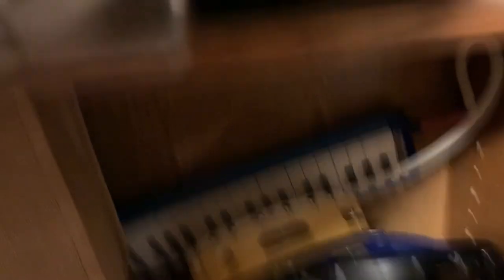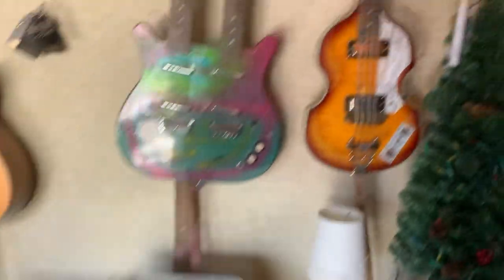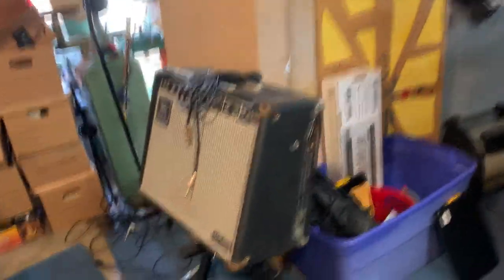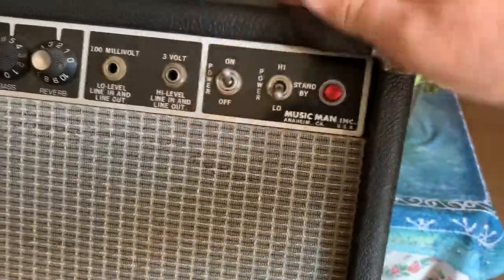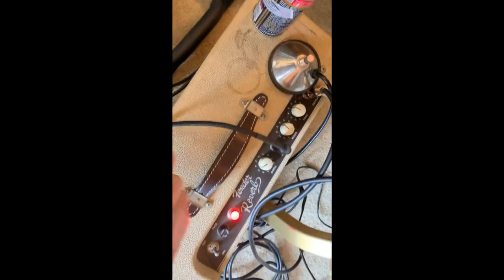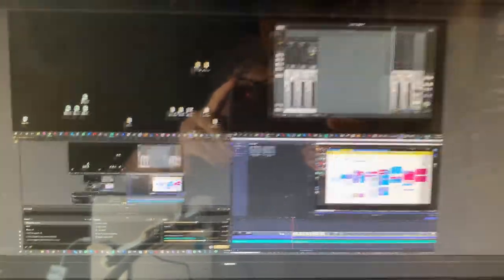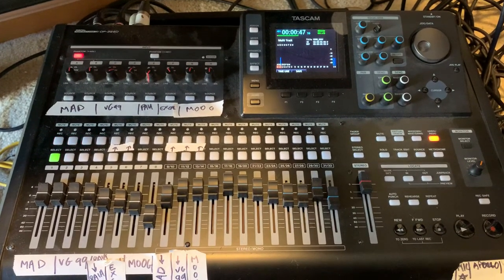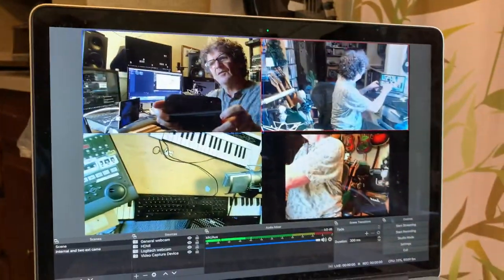The Hair-On-Fire Composing Challenge: part 2 -Setting Up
I was asked to compose a piece of music in 20 minutes. That didn't happen. This did. And I'm very glad.

Longer Version:

At GameSoundCon 2020, George "The Fat Man" Sanger responded to the challenge "make a piece in 20 minutes," issued by past GSC attendees, to show "how an established composer works on the fly." Being not the fastest established composer in the room, George petitioned for, and got, 35 minutes. Starting with a brief overview of his setup and plan, he dove into a simultaneous video shoot, composition, production session and lecture, attempting to be educational, entertaining, interesting, and, with some luck, musical.